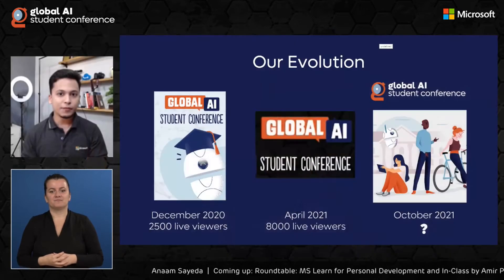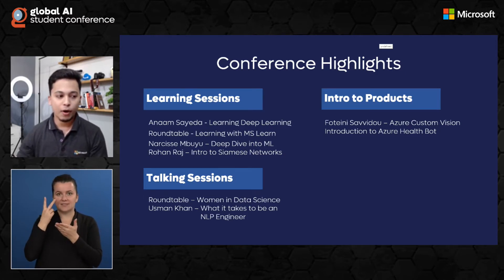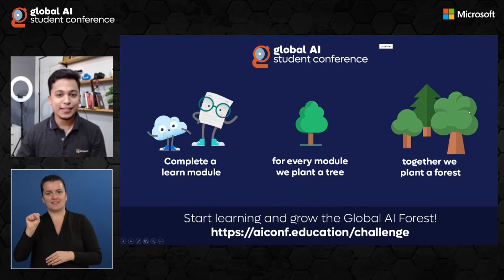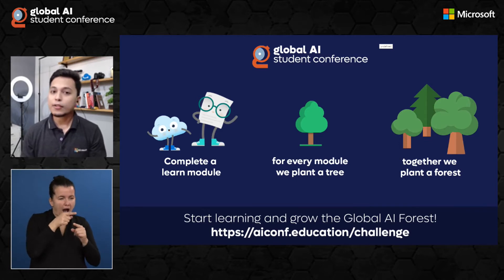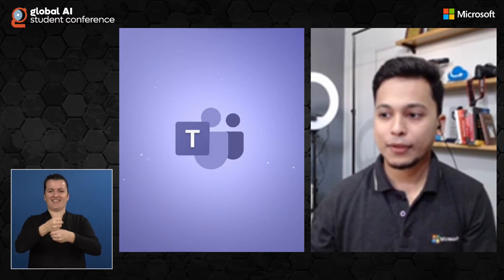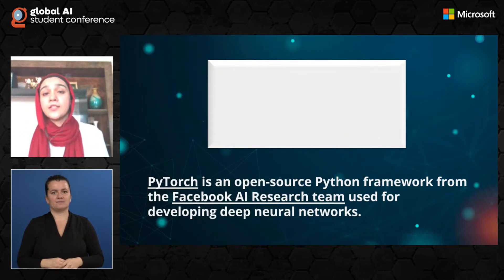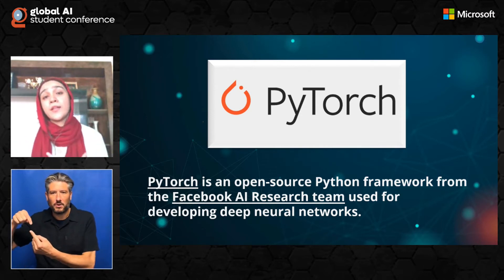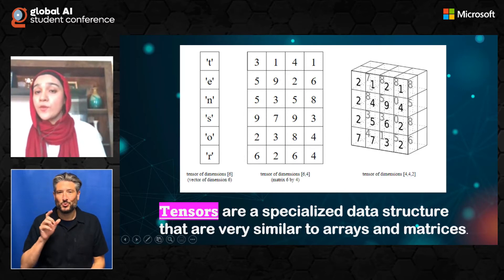Learning Deep Learning - Anaam Sayeda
Recently, Microsoft has released two Learning Paths on MS Learn covering two most popular Deep Learning Frameworks: PyTorch and Tensorflow. We will give brief overview of those courses, as well as discuss the best ways to start with Deep Learning.

Anaam Sayeda - Microsoft Learn Student Ambassador

Anaam Sayeda Fatma is a Microsoft Learn Student Ambassador(Oman),currently completing her Bachelors of Engineering in Computer Science. She is bronze medalist of OCPC-2019 which is most prestigious coding competition in Oman. She has worked with various coding languages and technologies and wants to pursue her career in Artificial-Intelligence and Machine-Learning. She has a page called theshecoder on various platforms where she shares her knowledge by creating posts and videos.